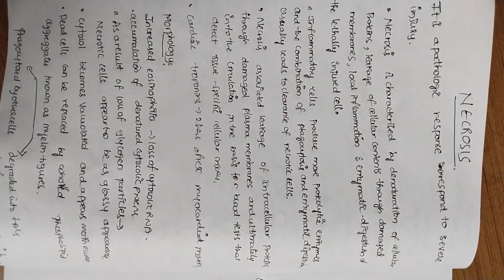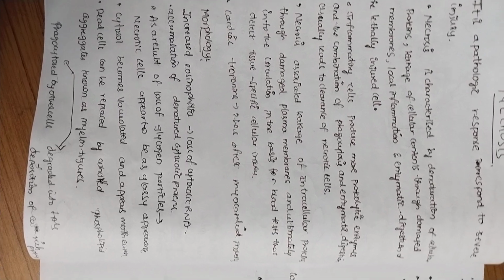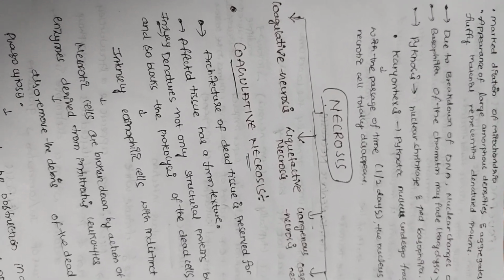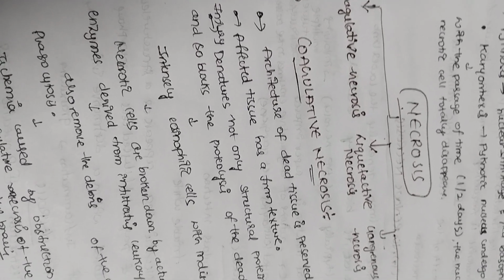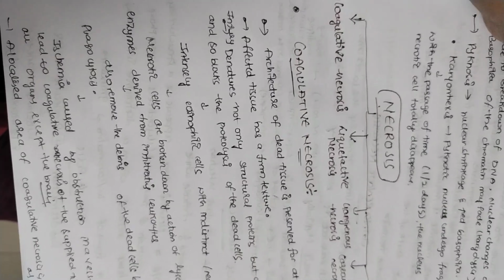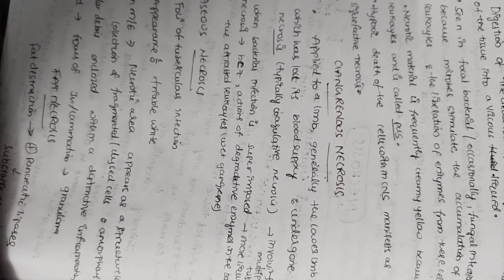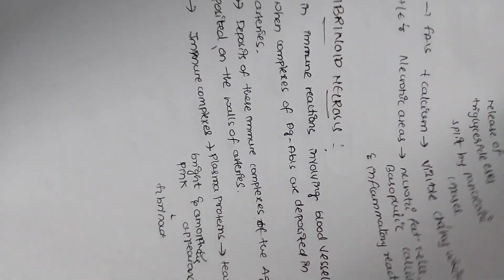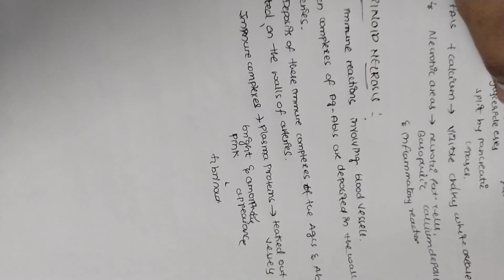NECROSIS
@ Reference ROBBINS